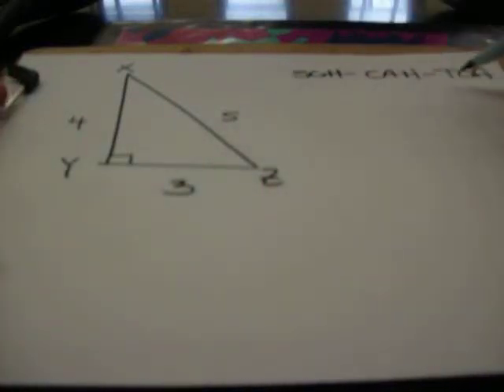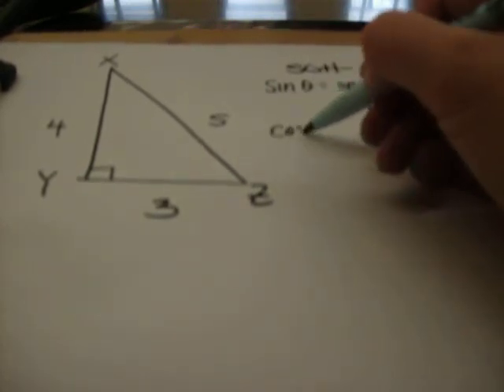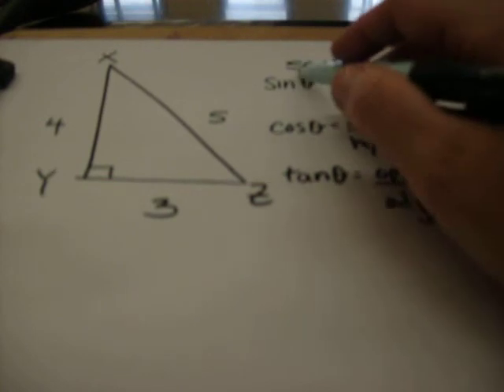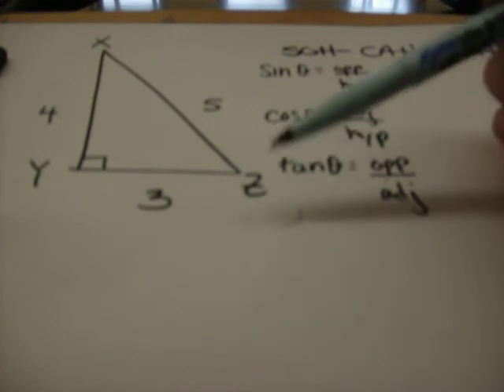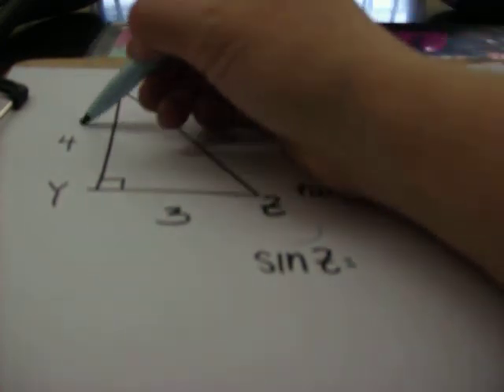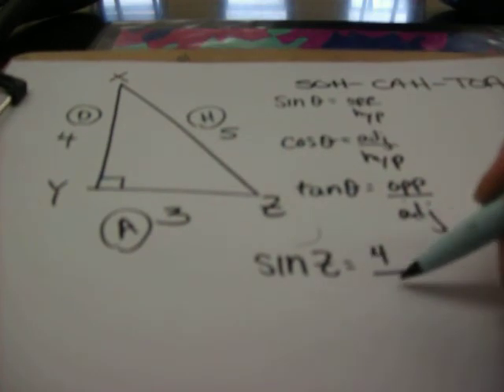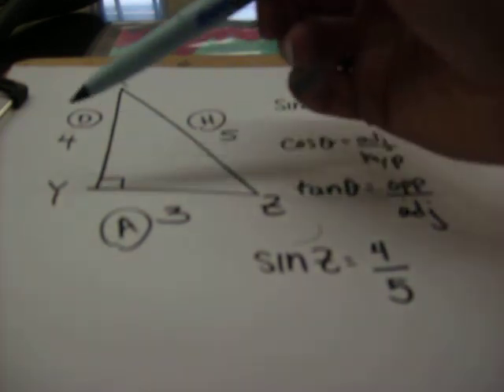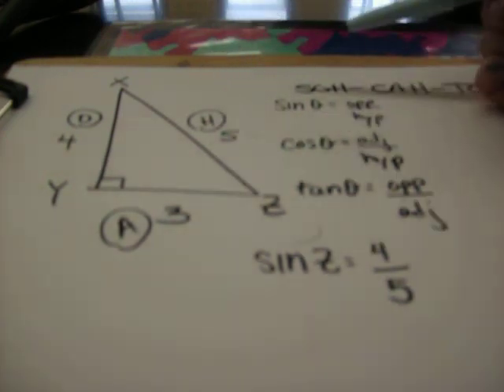Basic Trig Functions